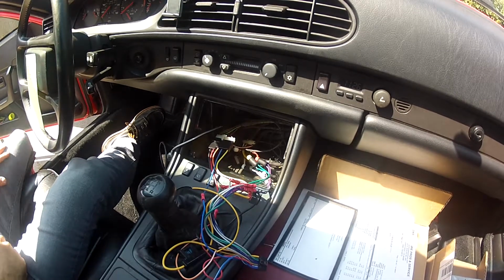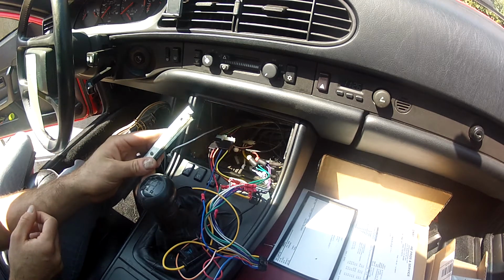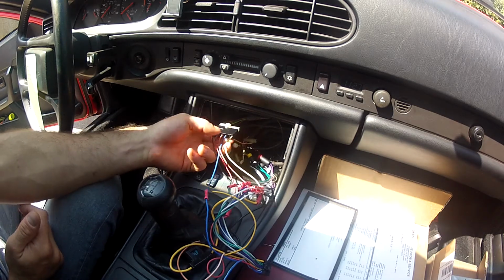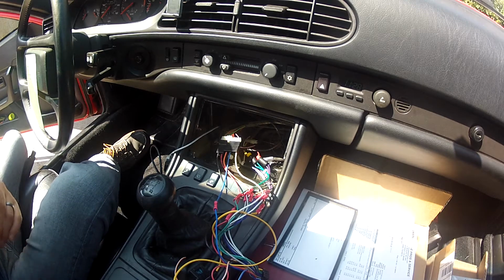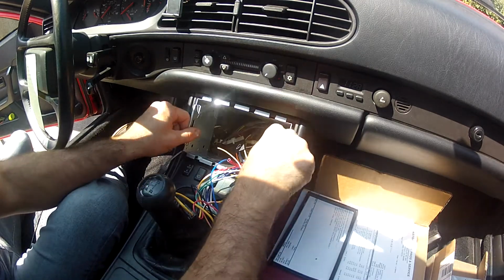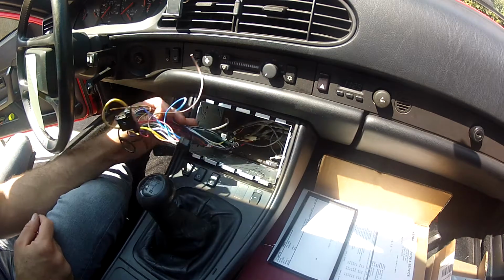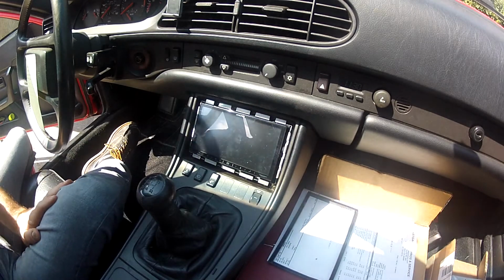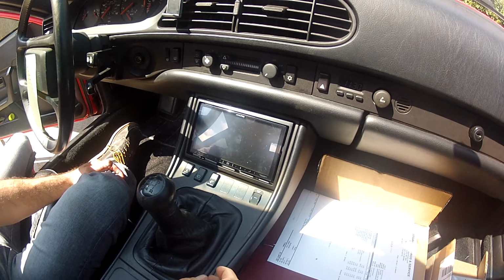Installing Double Din Deck On A Porsche 944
This is a quick video I made about how to install a double din deck on your 944 NA/Turbo with the newer dash.  I assume it's probably not much different on an earlier model.
Here are all the material I had purchased:
1.  Alpine iLX-W650

2.  MicroBypass Parking Brake Override Bypass for Alpine

3.  Replacement Double DIN Kit Car Stereo Radio Sleeve Cage 110mm Box universal unit

4.  Metra 70-1822 Receiver Wiring Harness

I did purchase another double din case, but it didn't work the best.